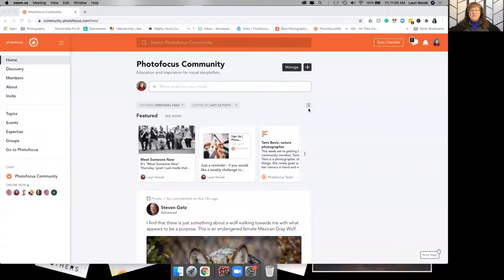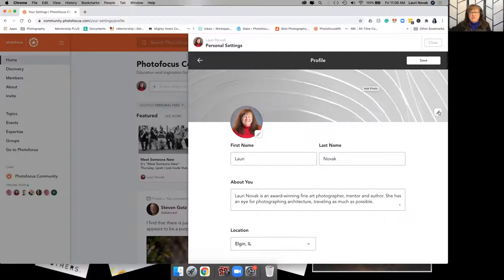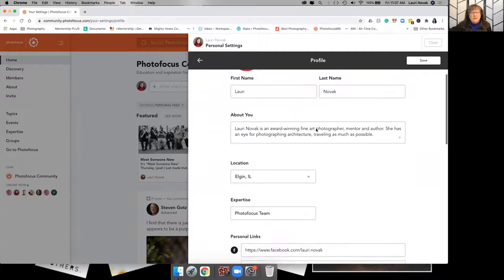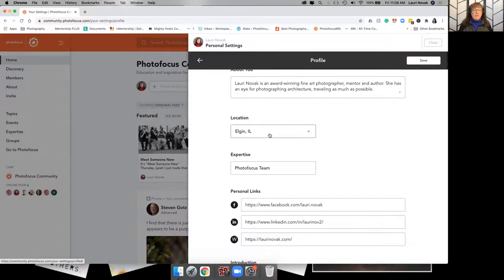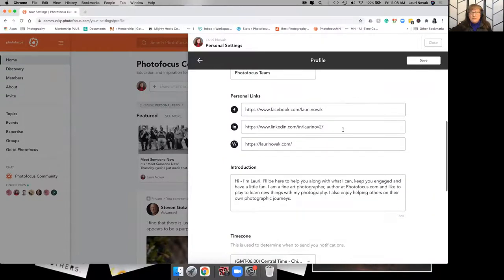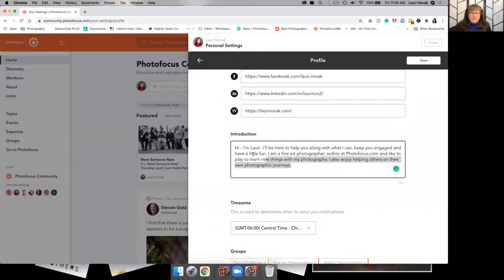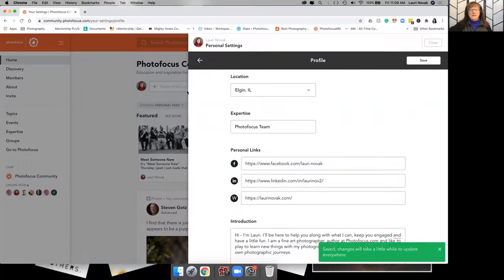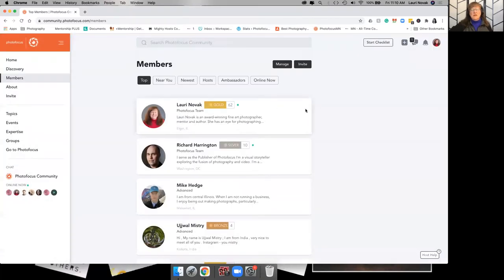How to Create Profile in Community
How to create a profile in the Photofocus Community